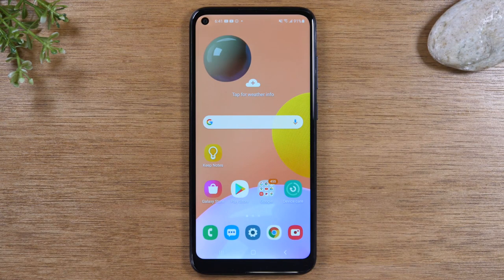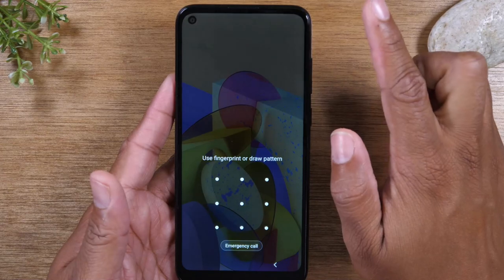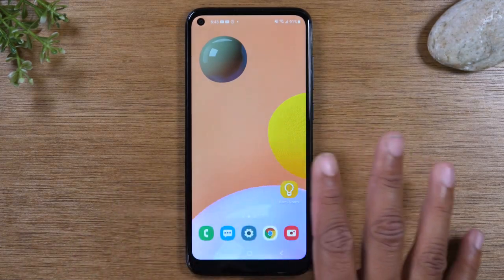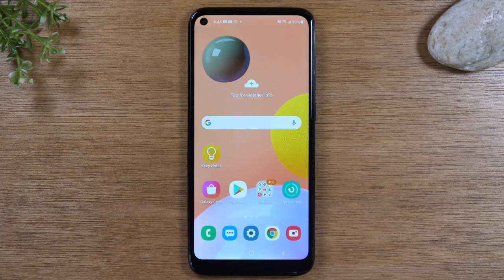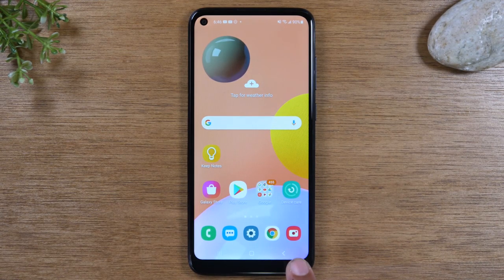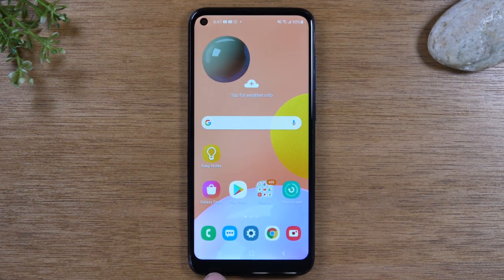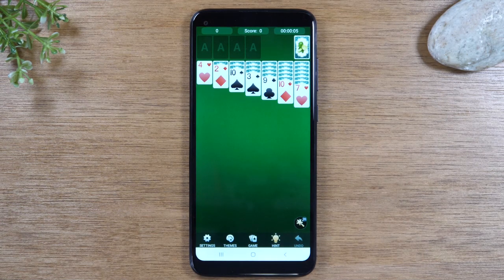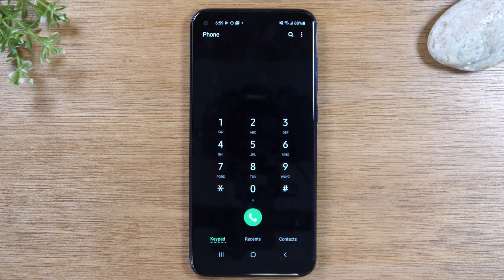Samsung Galaxy A11 for Beginners (Learn the Basics in Minutes)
This video is a beginners guide and walk through of how to use the Samsung Galaxy A11. It is a great video for first time smart phone users. Learn how to make calls, send text messages, download apps, navigate the home screen, and much more!

samsung galaxy a11  for beginners
how to use the samsung galaxy a11 for beginners
a11 samsung
a11 samsung for beginners